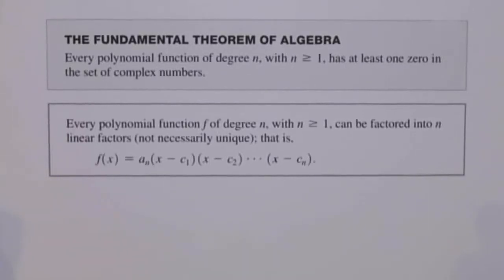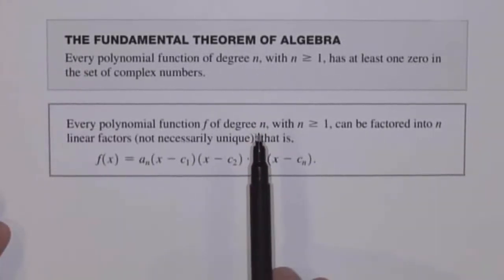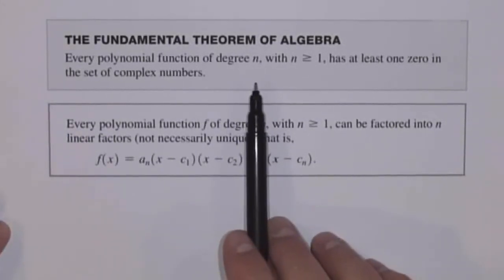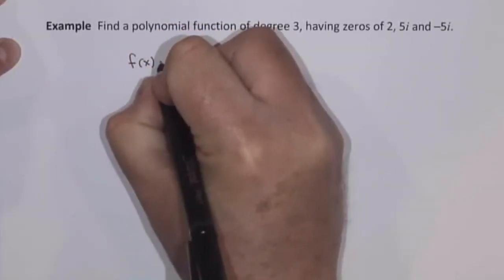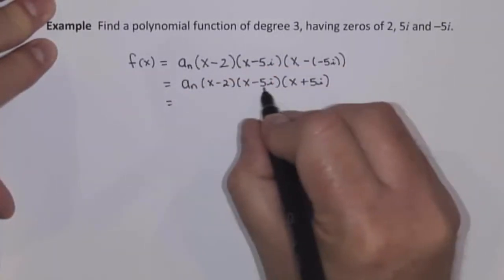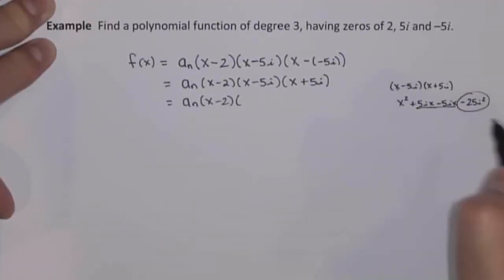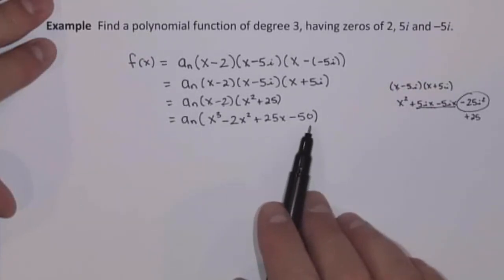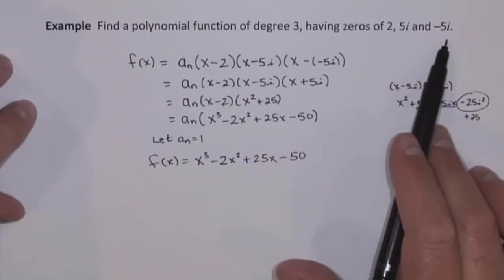College Algebra Section 4.4 Video 1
This video examines the Fundamental Theorem of Algebra and finds a degree 3 polynomial function given the zeros.